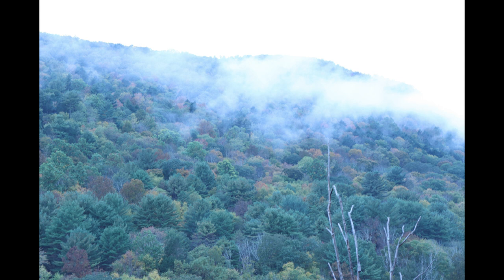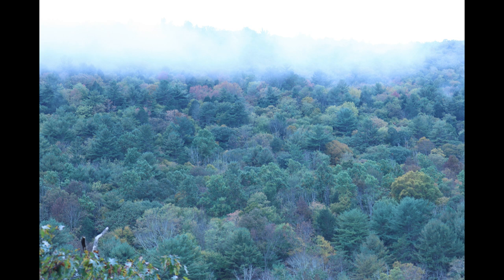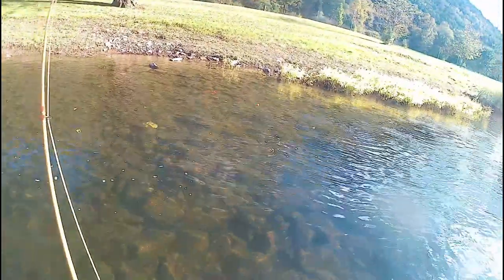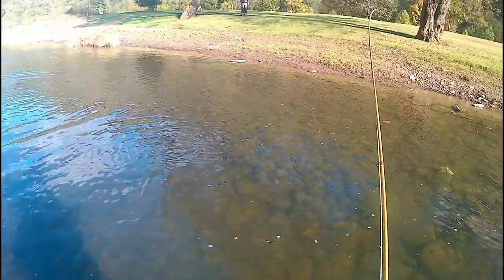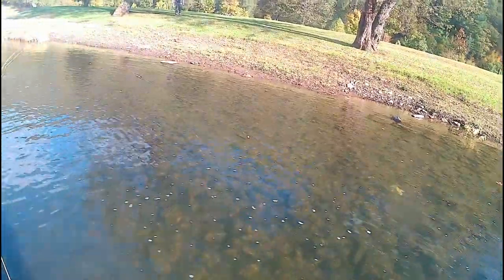Awesome day on pine Oct 12 2019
Come with us fishing on this great Oct morning on pine creek. We land some BIG browns on this awesome day of fishing.